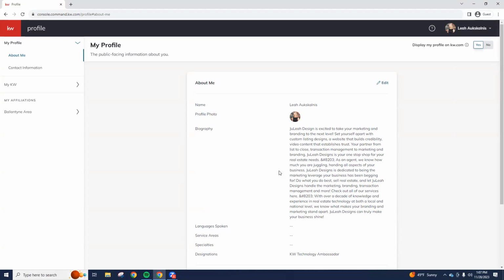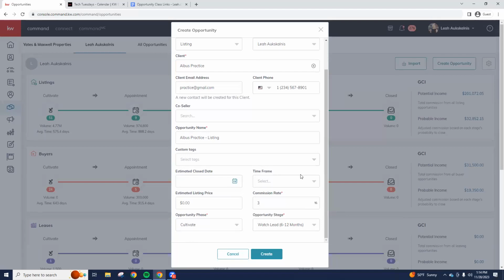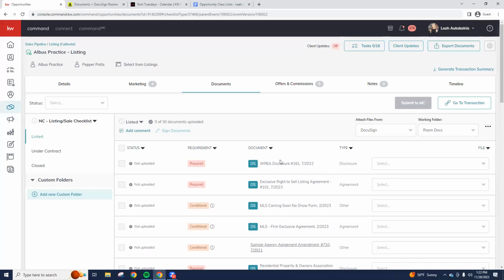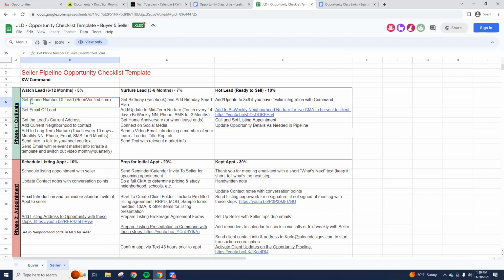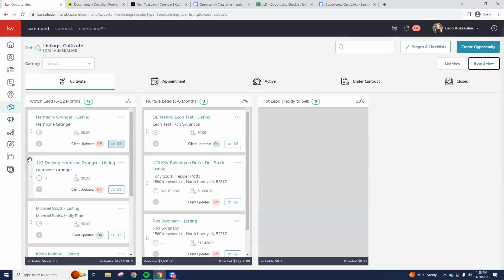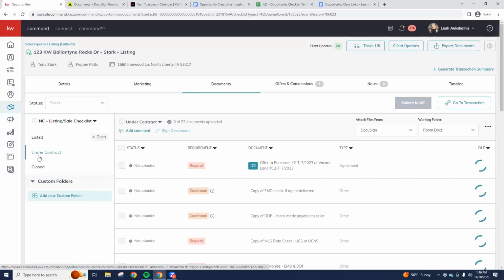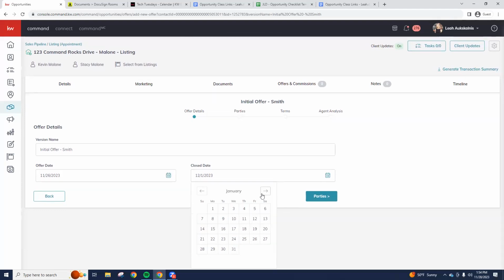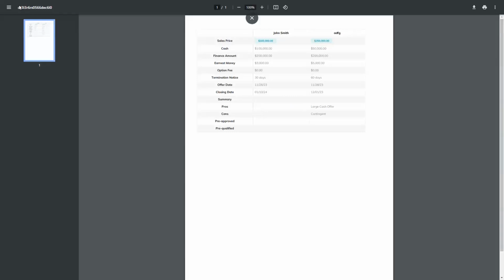Get Paid & Manage Transactions Like a Boss with JuLeah Designs - November 28th, 2023